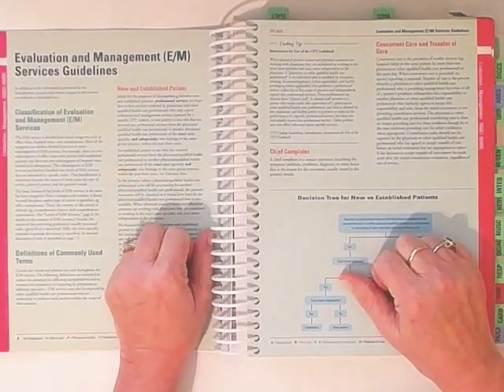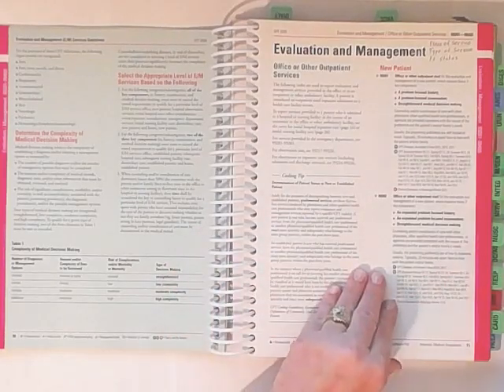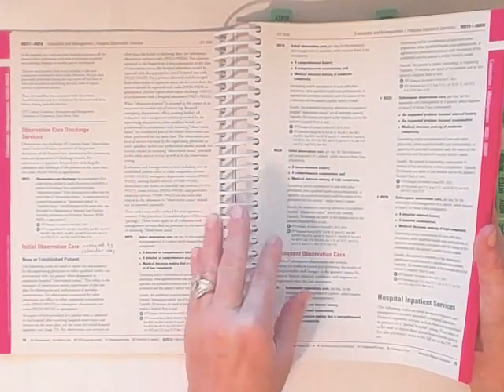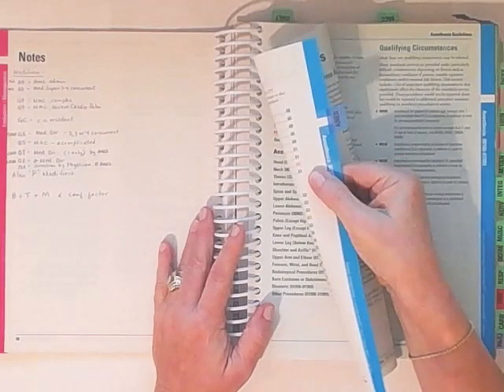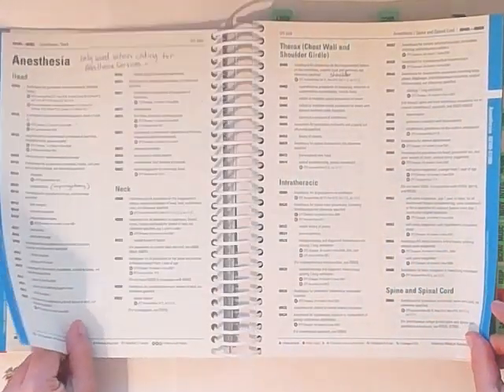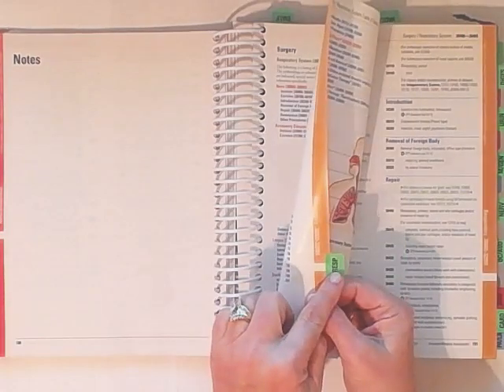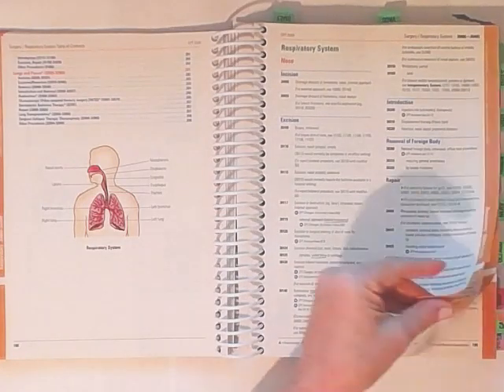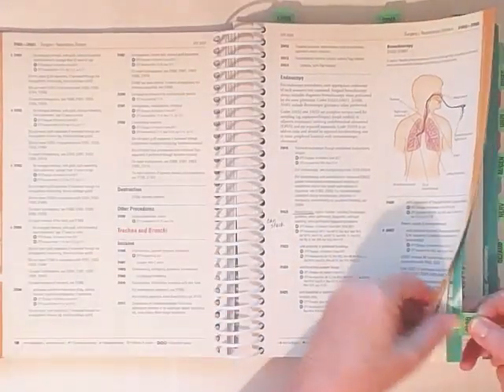2020 CPT Basics and Tabbing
Overview of the CPT manual and how to tab the manual